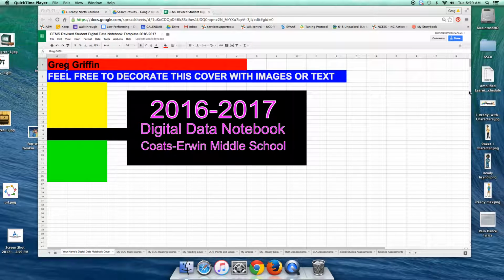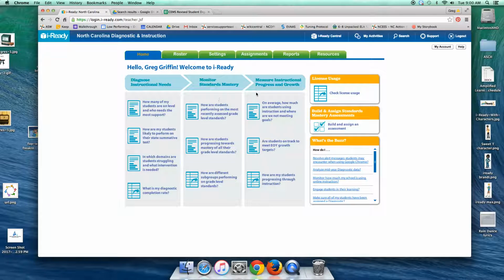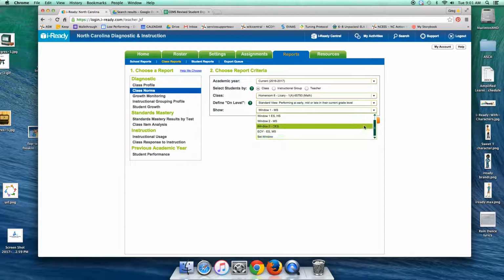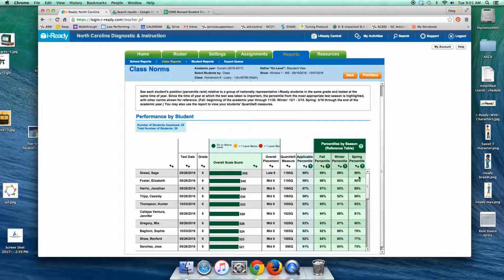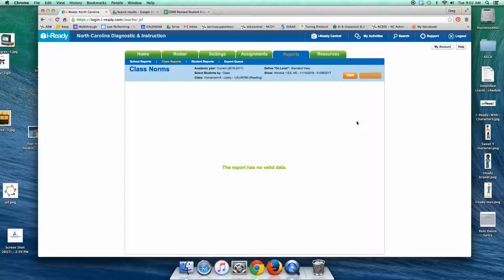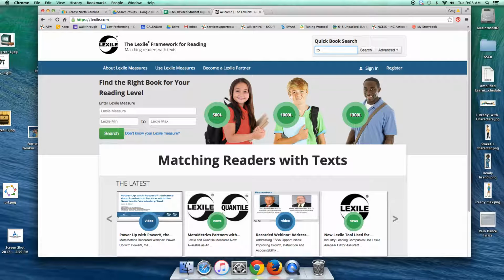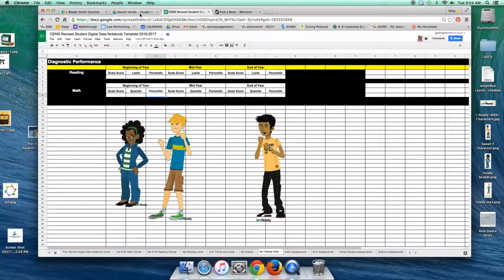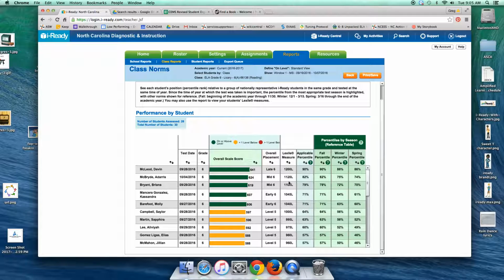i Ready Data for Digital Data Notebooks